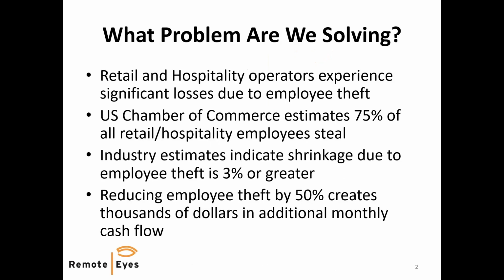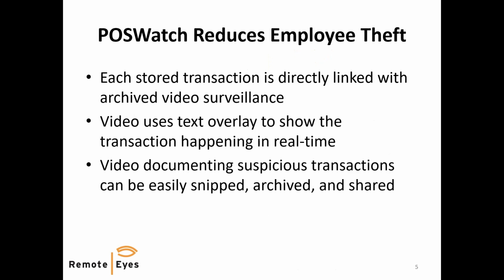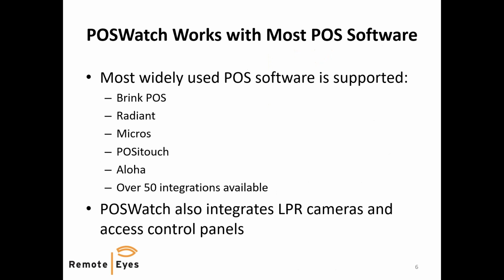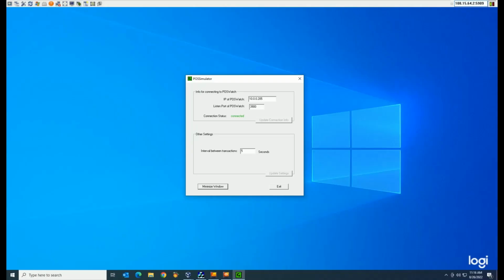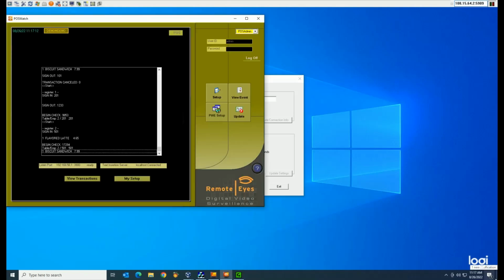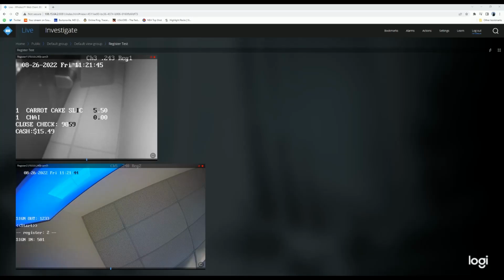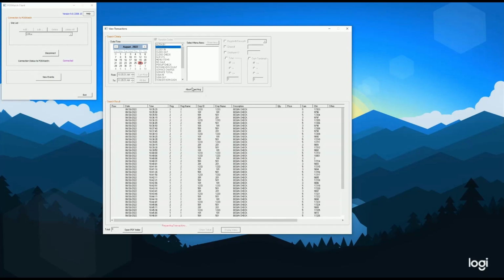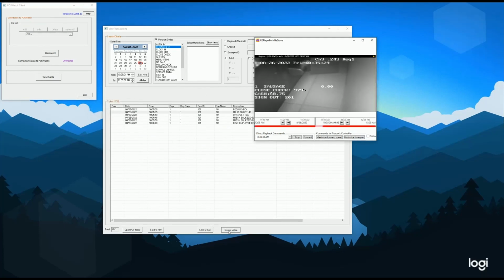RemoteEyes and Milestone Integration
RemoteEyes now works with Milestone XProtect VMS allowing you to seamlessly integrate POS data with your security video and even get text insertion.